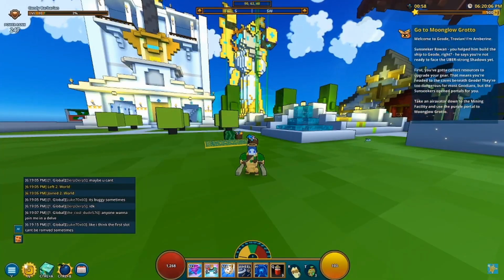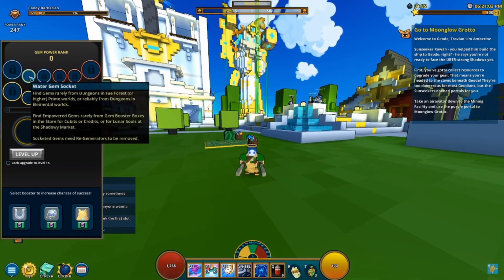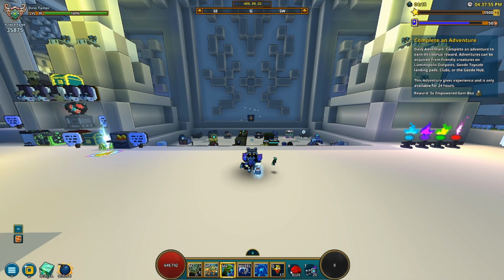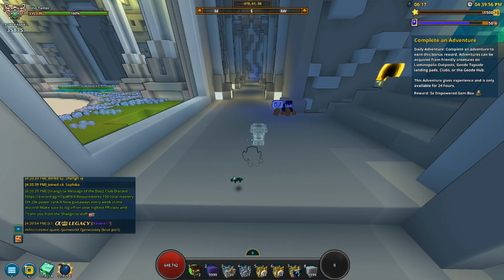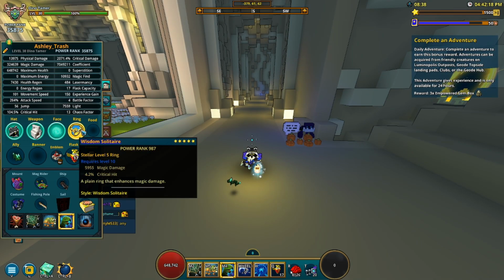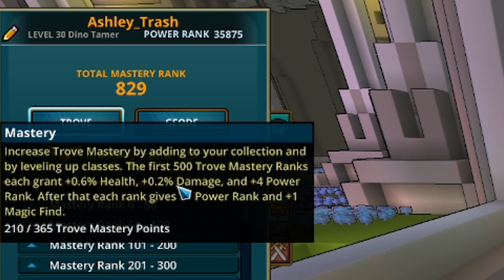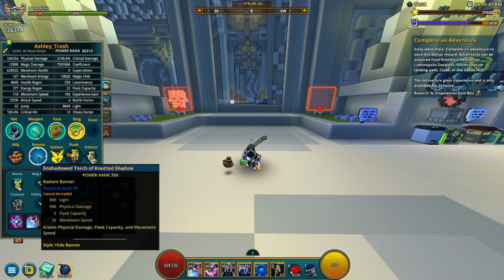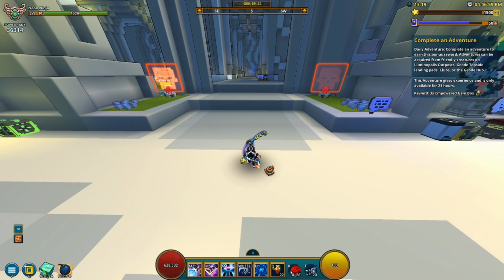Trove Basic Power Rank Guide | Get To 15k Power Rank Fast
This video talks about how you can get power rank and a good way to get started. Grinding power rank is weird for me because you have to put a pause on farming other things so you can focus on building up your character